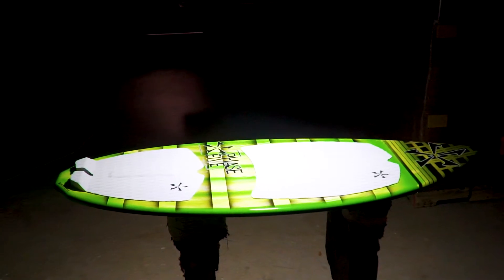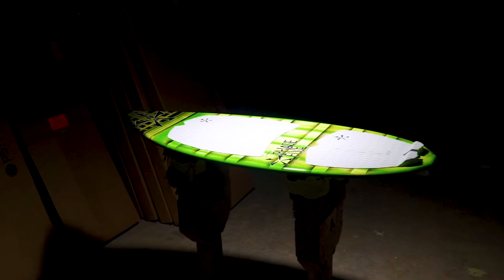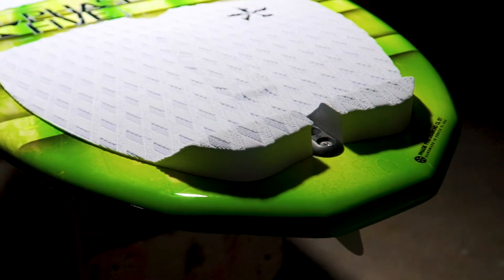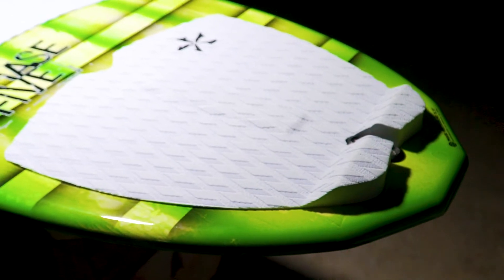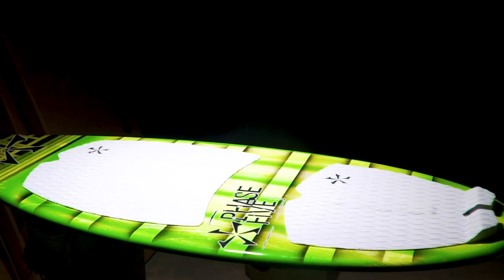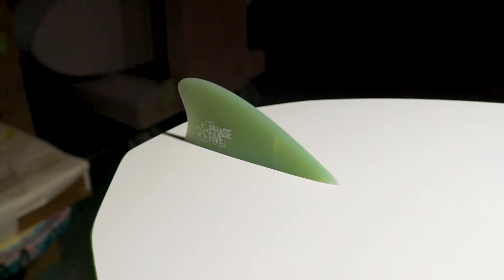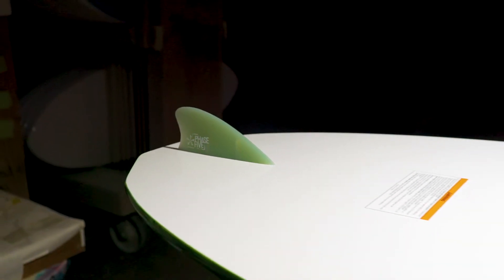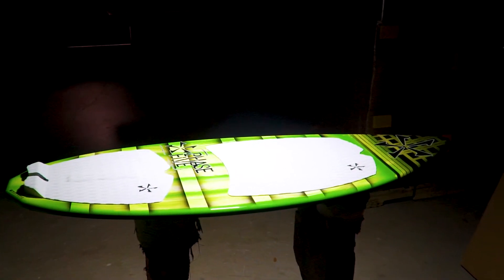Phase Five Diamond CL Wake Skimboard (Phase Five Wakesurfing)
PHASE FIVE DIAMOND CL WAKE SKIMBOARD

Tried and true wakesurf design. A best selling shape every year.

The Diamond CL is based off our tried and true Diamond shape. The full tail when teamed up with P5’s speedy rocker keeps you riding off your back foot and makes it super fast for bigger airs. Built with our proprietary Composilite Construction that makes these boards extremely durable, they still perform at the highest level. Swap out the stock 2” fin for one of our smaller fins for the full skim style feel.

Every board comes in a variety of hand painted graphics and colors.